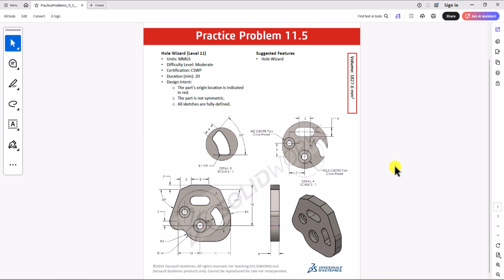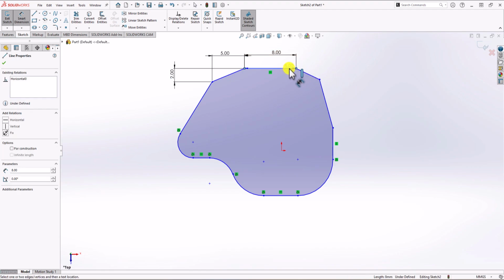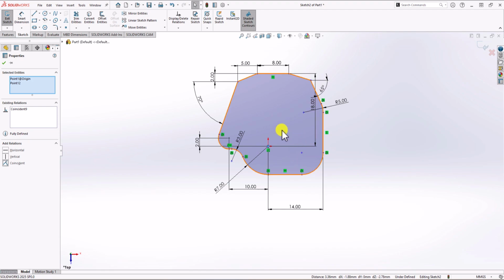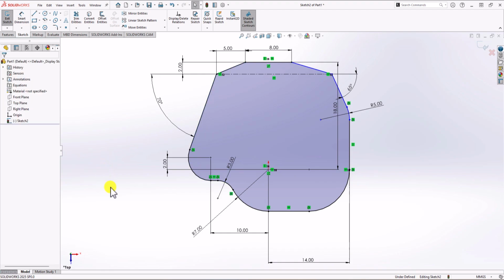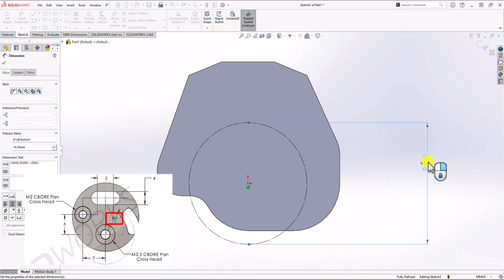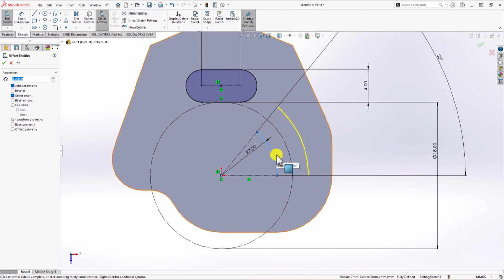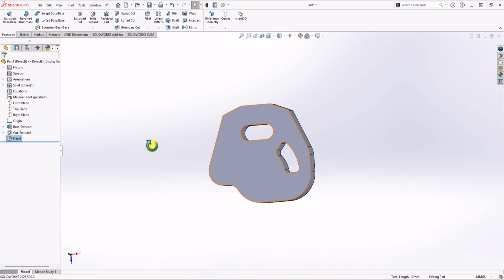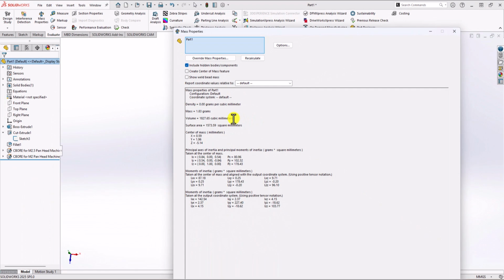CSWP Practice Problem 11.5 Solution | SolidWorks Exam Guide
In this video, we solve CSWP Practice Problem 11.5 (Section 11 – Question 5) using SolidWorks, step by step. This tutorial is part of a complete CSWP exam preparation series designed to help you understand how to approach sample questions, apply correct modeling strategies, and avoid common mistakes in the SolidWorks certification exam.

This video is ideal for beginners and anyone preparing for the SOLIDWORKS Design Professional exam, covering SolidWorks part modeling, dimensions, features, and exam-style problem solving. Whether you’re looking for CSWP exam solutions, SolidWorks practice problems, or a CSWP study guide, this walkthrough will help you build confidence and improve accuracy for the real exam.